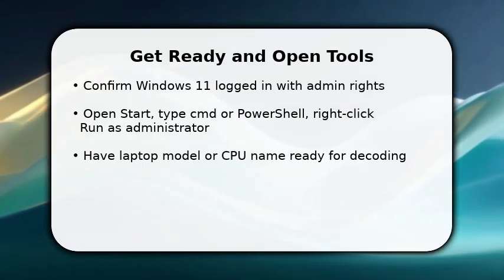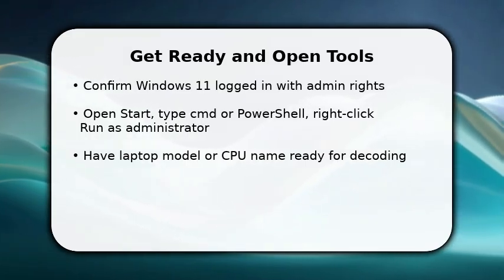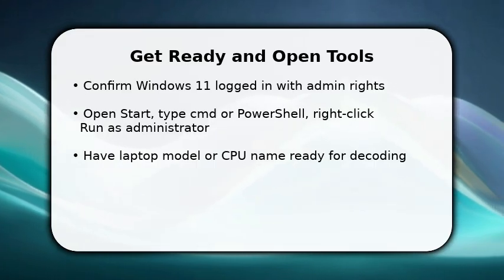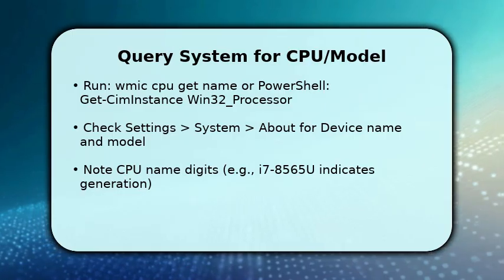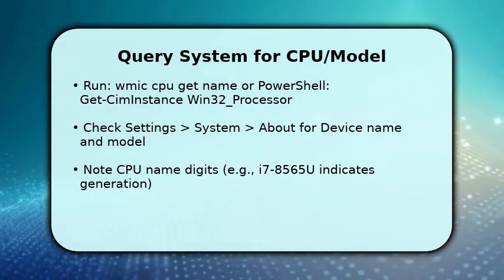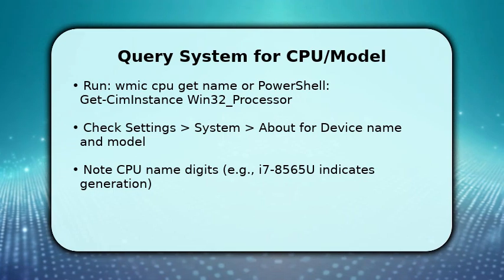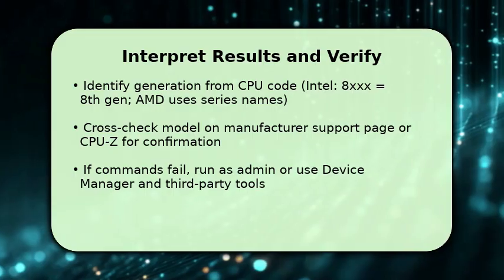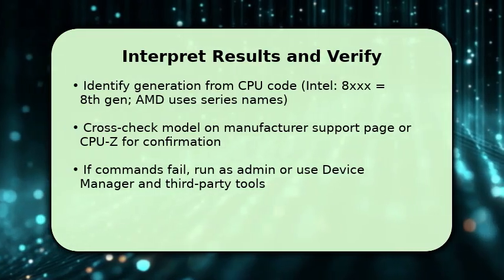How to Find Laptop Generation in Windows 11 - Step by Step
Discover the generation of your Windows laptop in version 11 through a detailed guide. Learn how to identify and understand different models, ensuring compatibility with software updates.